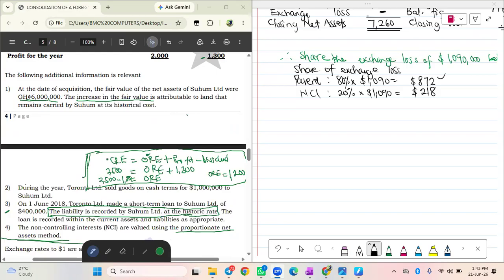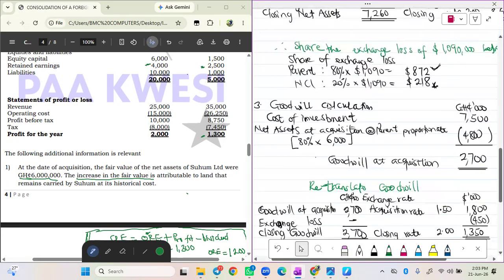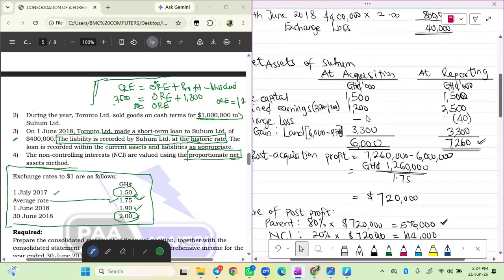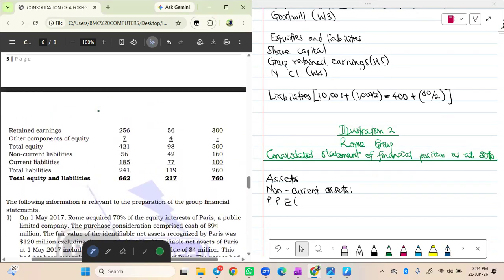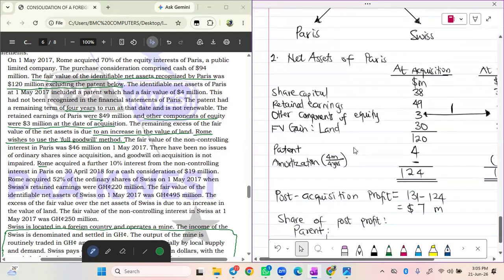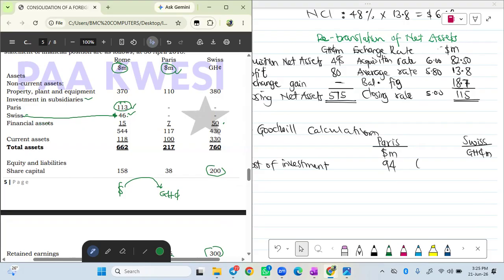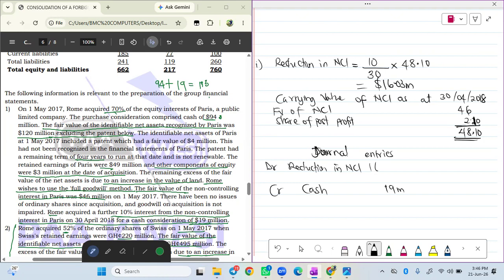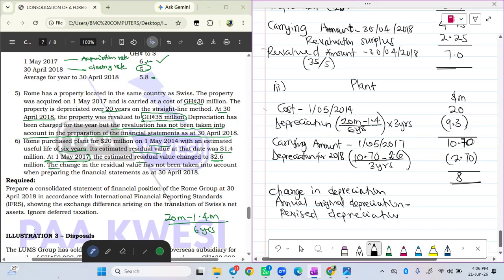CONSOLIDATION OF A FOREIGN SUBSIDIARY: PART TWO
Consolidating a foreign subsidiary involves translating its financial statements into the parent company’s reporting currency, combining the line items, and eliminating all intercompany transactions. The process standardizes statements so the global enterprise appears as a single economic entity.